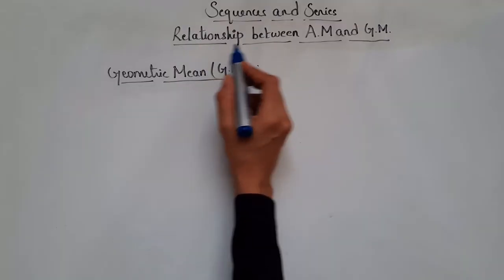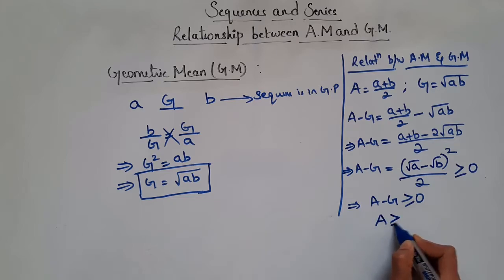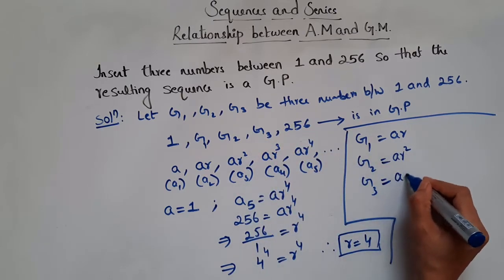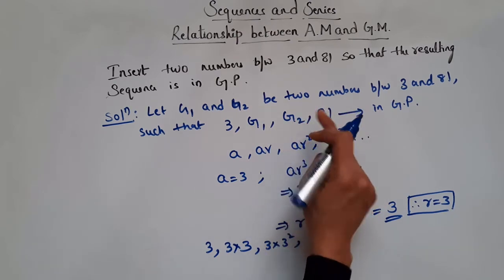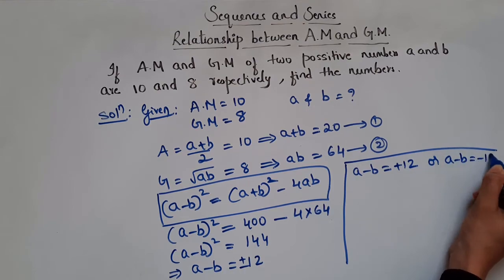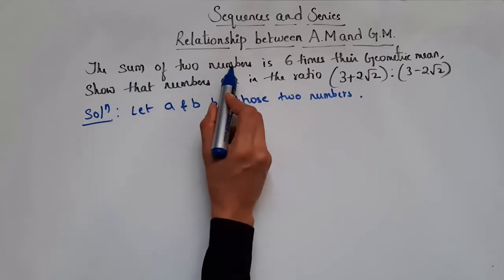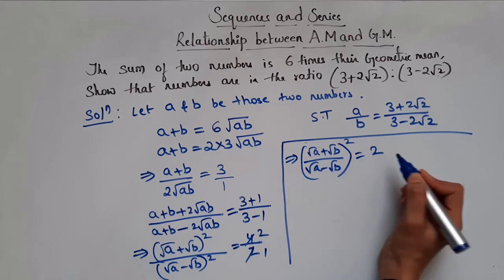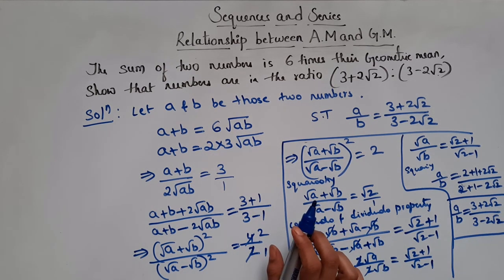Relationship between A.M and G.M |Sequence and Series class 11 introduction | Maths |2021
Relationship between Arithmetic Mean and Geometric mean |Sequence and Series class 11 introduction  | Class 11 | Maths | Sequence and Series | 2021

Video Explains:-
 Various problems based on Geometric Progression (G.P) explained in simple and understandable way .

1. sequence and series class 11
2. arithmetic progression class 11
3. class 11 maths sequence and series
4. sequence and series class 11 ncert
5. class 11 maths arithmetic progression
6. sequence and series iit jee
7. sequence and series jee mains
8. class 11 maths chapter 9
9. sequence and series jee
10. jee main mathematics sequences and series
11. sequence and series class 11 iit jee
12. sequence and series jee mains questions
13. sequence and series for jee mains
14. arithmetic progression class 11 iit jee
15. arithmetic progression class 11 ncert